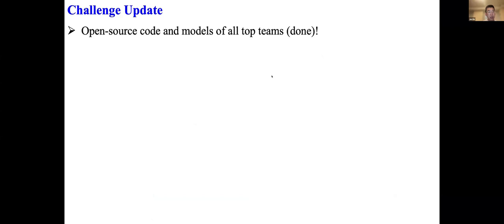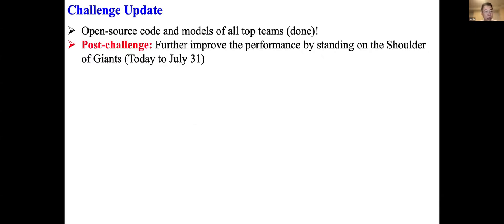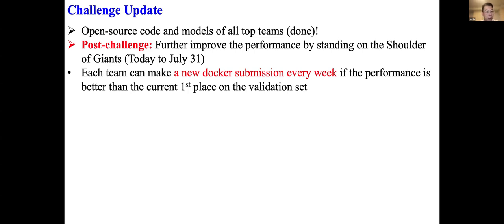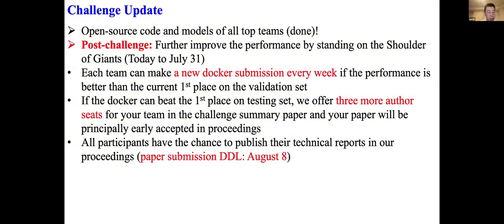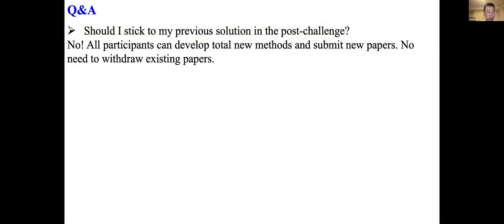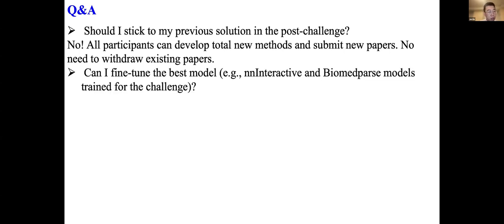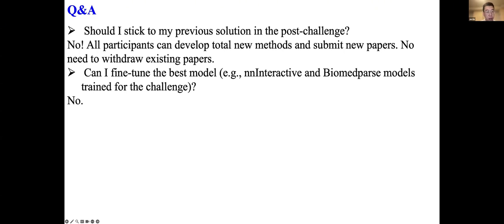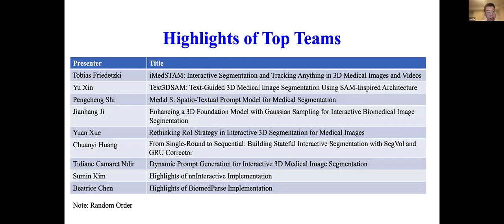CVPR25 MedSegFM Top Solution Webinar: 01 Post Challenge Introduction | Dr. Jun Ma